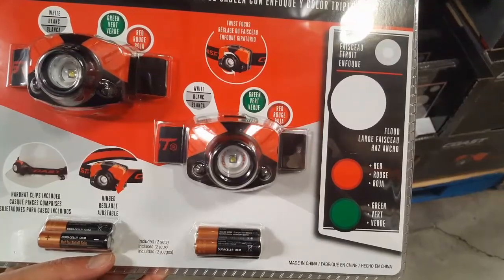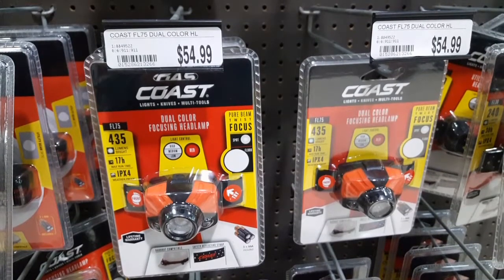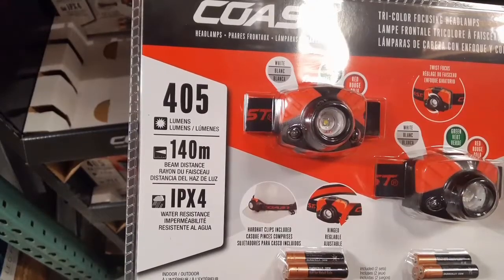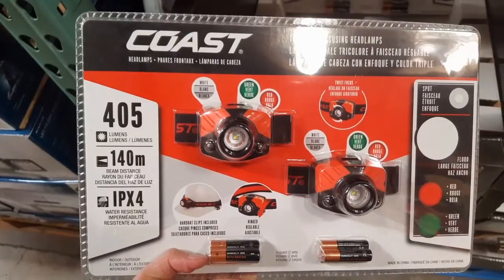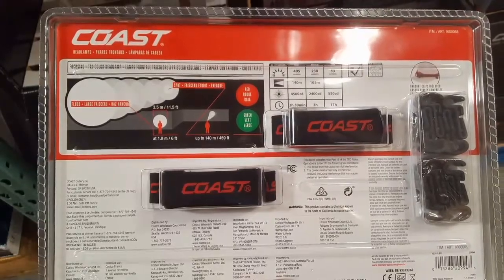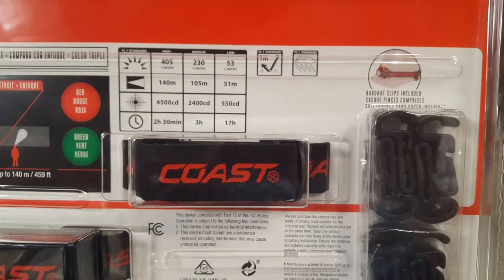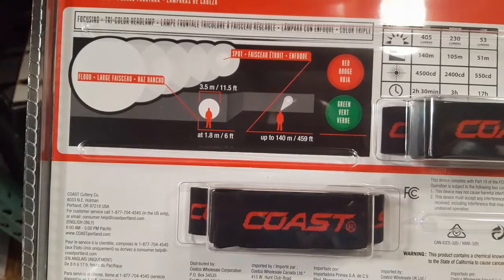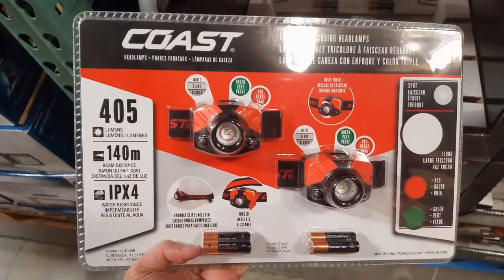Costco Coast Headlamps with Red / Green light $29!!!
See them online at Amazon too